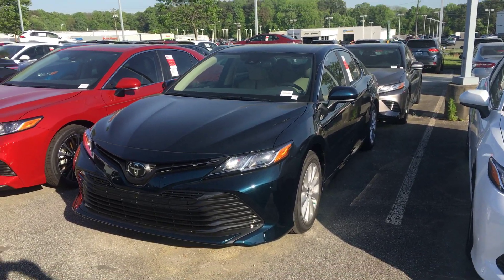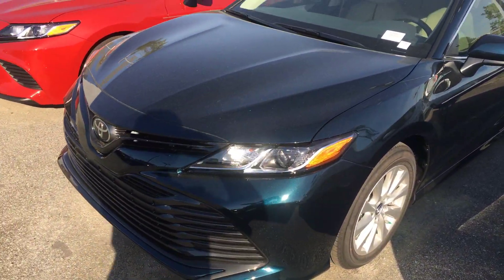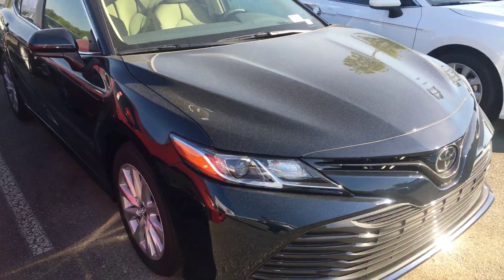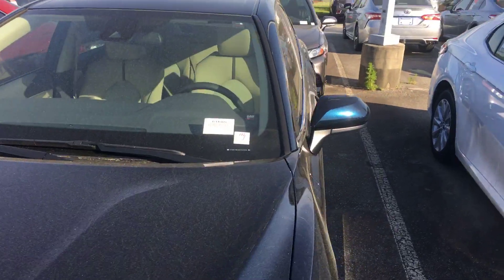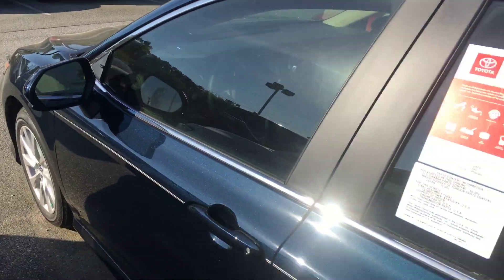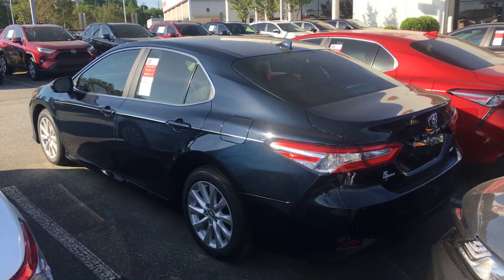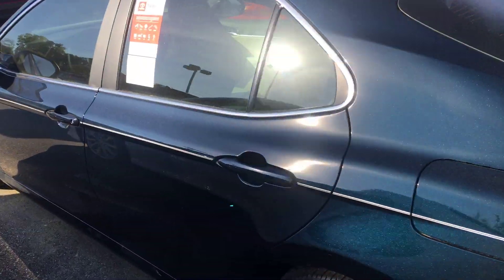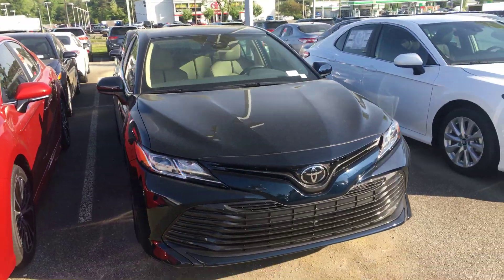2019 Toyota Camry - Zeke